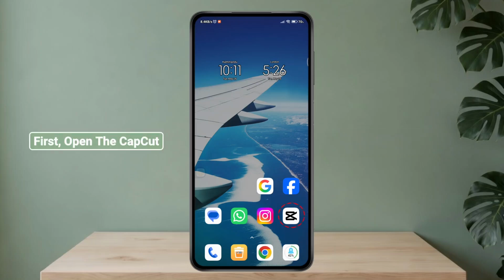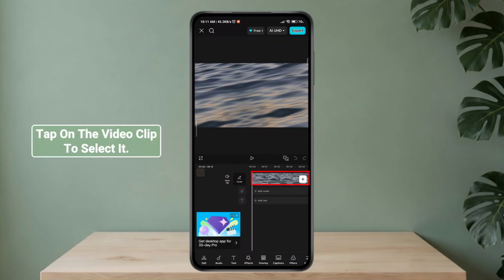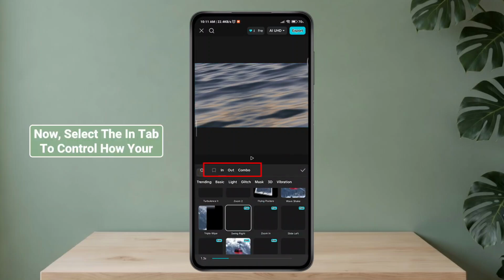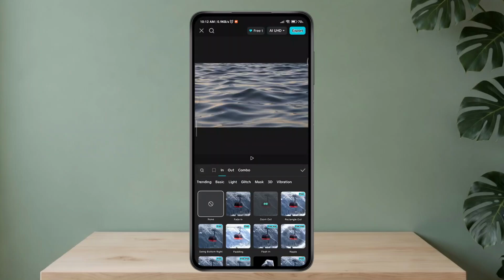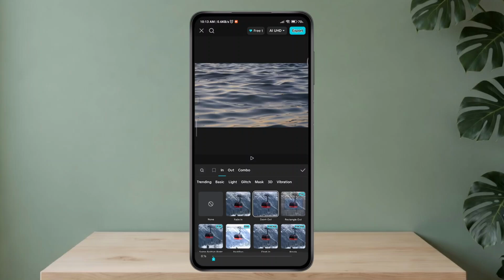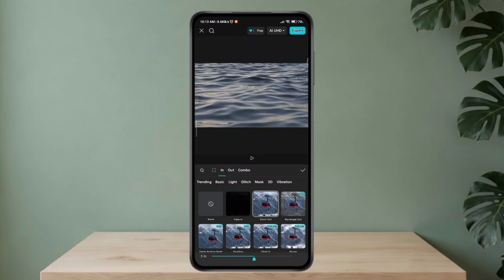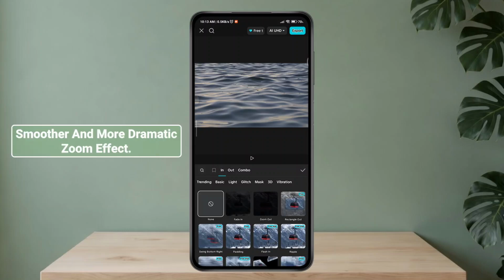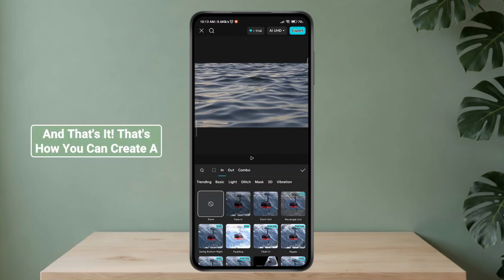How To Create a Zoom Out Reveal Animation in CapCut Mobile?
Welcome to our step-by-step guide on "How To Create A Zoom Out Reveal Animation In CapCut Mobile"! If you want to create cinematic zoom effects, smooth reveal transitions, or dynamic motion animations, this video is for you. We'll show you how to create a zoom out reveal animation in CapCut Mobile using keyframes, scaling tools, and motion effects. Whether you're editing TikTok videos, Instagram reels, or YouTube shorts, these steps will help you create professional zoom reveal animations easily.

In this video, we will show:
How to use keyframes for zoom effects in CapCut
How to create cinematic reveal transitions in CapCut
How to use scaling and motion tools in CapCut
How to edit dynamic animations in CapCut Mobile